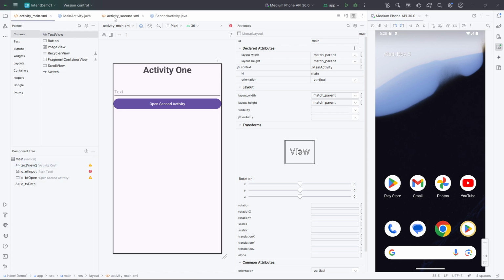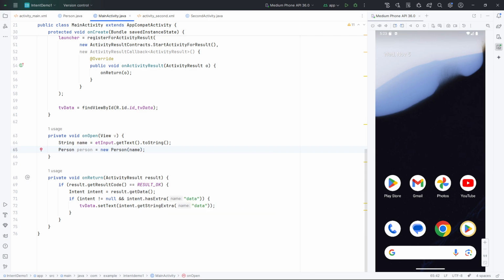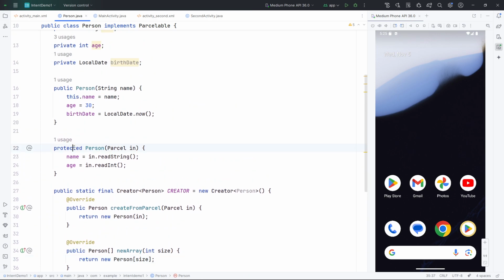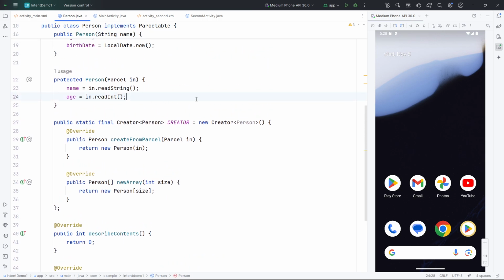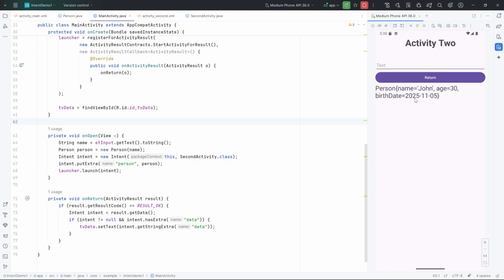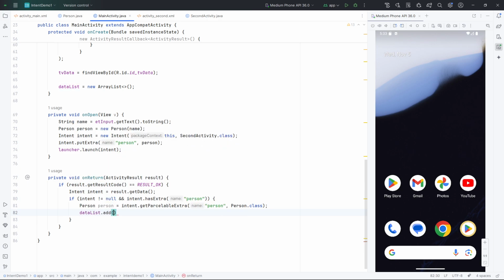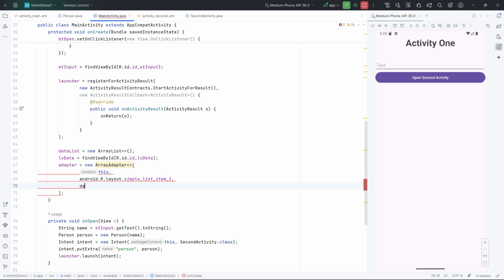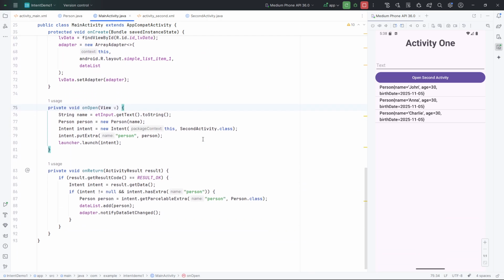Android: Intent with Parcelable; ListView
This episode covers Android Intents with Parcelable and the ListView
Topics: Intent, Parcelable, ListView

00:00 Intro
00:45 Intent / Parcelable
11:22 ListView
20:45 Outro